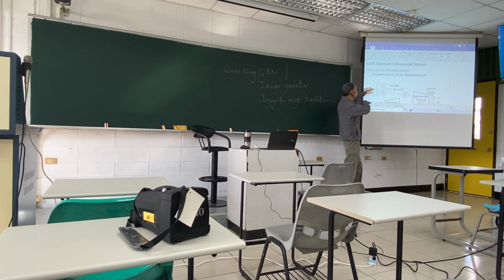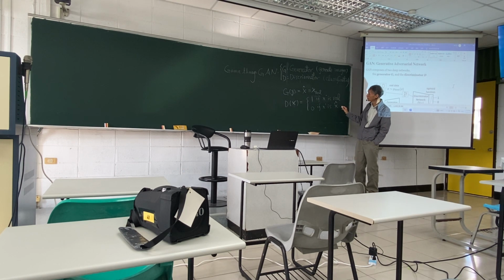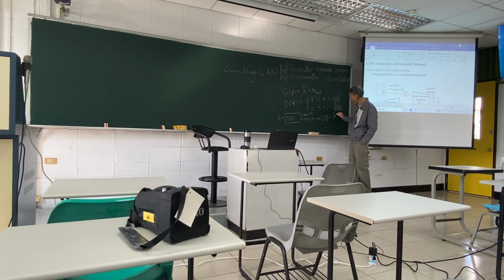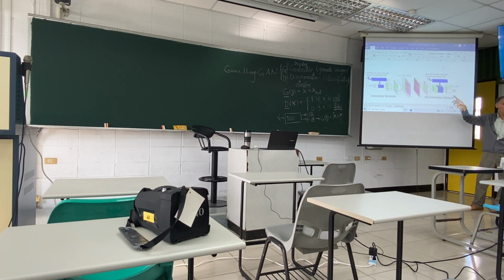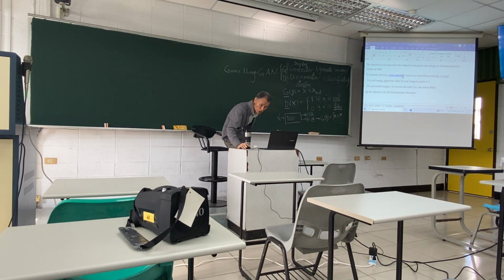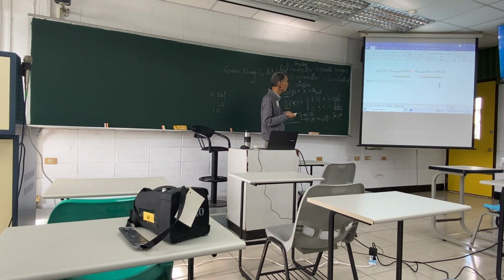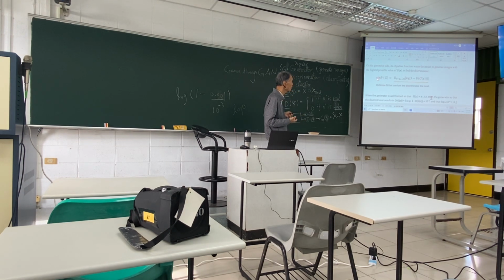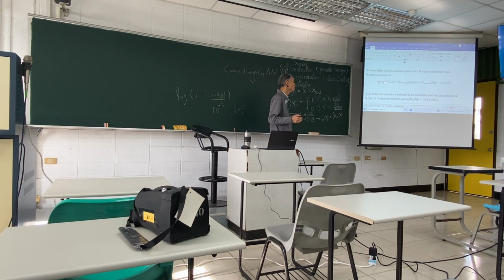[113/01/02] YuanZe University -Machine vision(上學期）Lesson 16.1